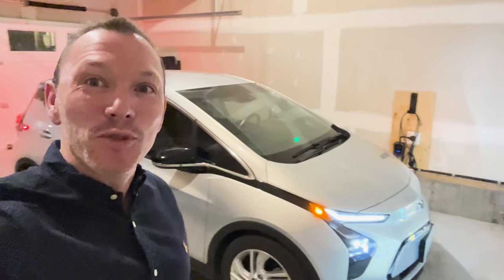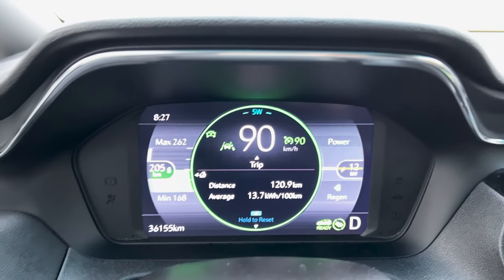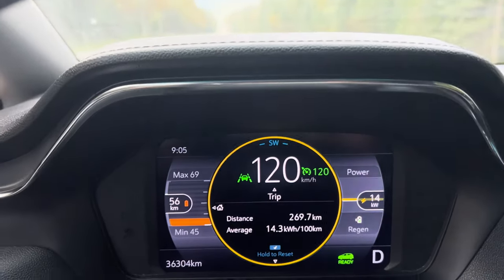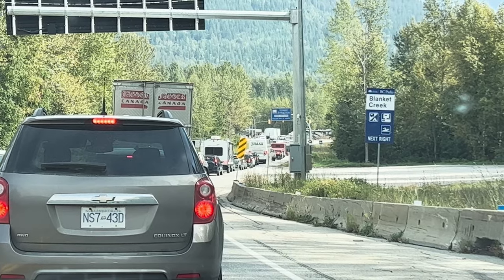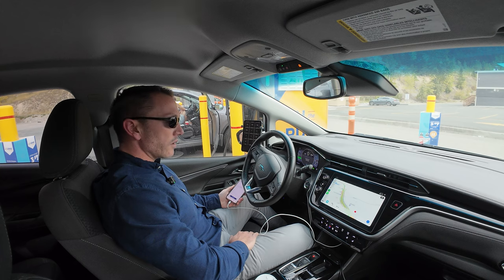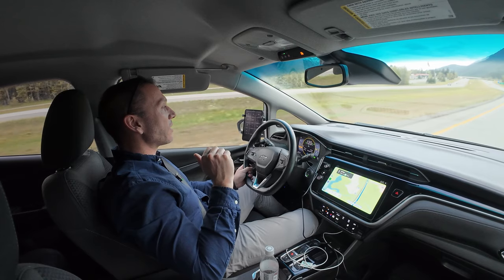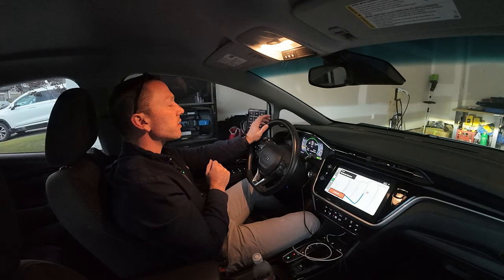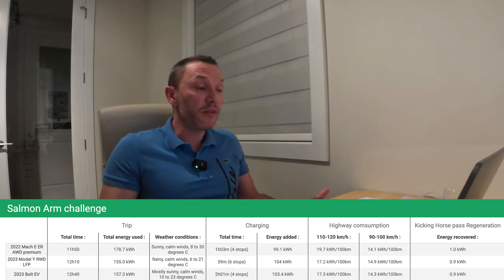Salmon Arm challenge (1000 km across the Canadian Rockies) - 2023 Bolt EV. Charging failure!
I drive 1000 km across the Canadian Rockies with a 2023 Bolt EV. Watch the video and find out how it went !

00:00 - Introduction
02:52 - First leg
10:56 - First charging stop
13:10 - Second leg
15:55 - Second chargning stop
18:24 - Third leg
19:39 - Third charging stop
23:06 - Fourth leg
25:41 - Fourth charging stop (Revelstoke supercharger)
29:56 - Fifth leg
30:28 - Conclusion and numbers